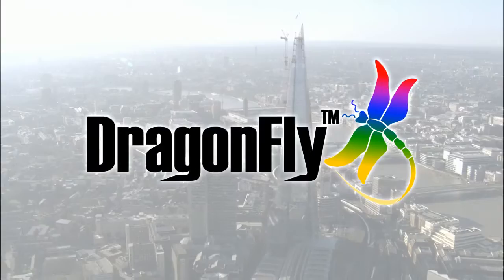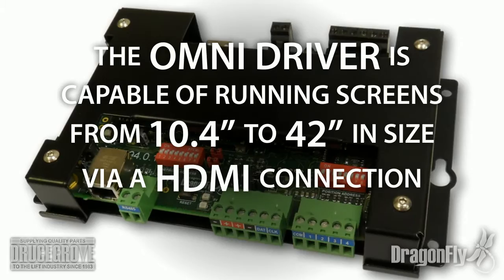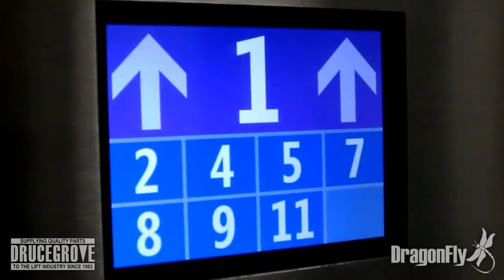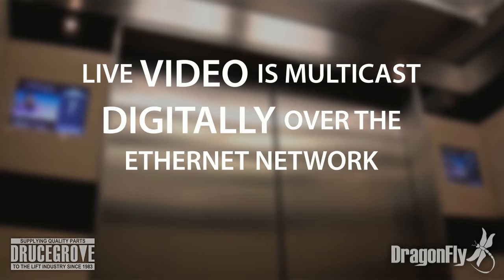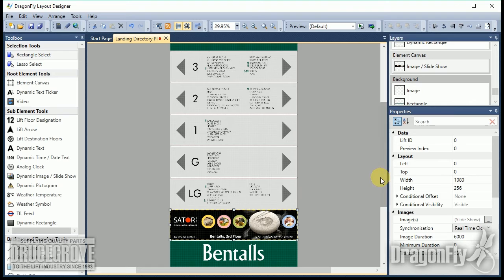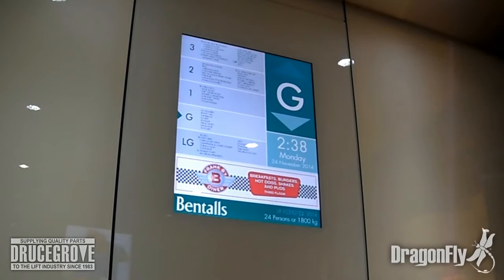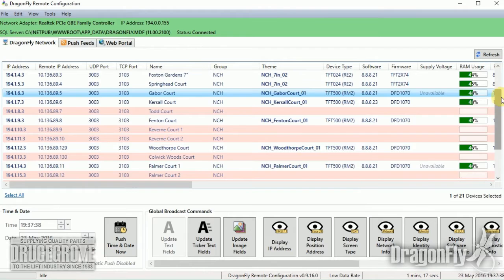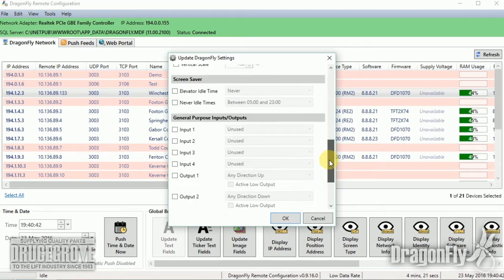Drucegrove DragonFly TFT Displays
Drucegrove presents the DragonFly range of multimedia TFT elevator displays.

Available in a wide range of sizes, the DragonFly screens are fully customisable from our powerful DragonFly Designer software, and add a personal touch to your building's elevators.

Displays with screen sizes up to seven inches are available as a single complete unit, with the TFT screen attached to the DragonFly driving circuitry.

For 10.4” and larger screen sizes, the DragonFly driving circuitry is a separate unit known as the Omni Driver.

This small but powerful device is based around an ARM CPU, which consumes very little power, and runs cool without the need for fans or heat-sinks.

It has on board dedicated graphics and video decoding hardware, allowing for smooth animation and video playback.

The DragonFly uses the Windows CE operating system, which is specifically designed for industrial embedded devices.

Drucegrove offer a standard range of high spec industrial TFT screens that can connect to the Omni Driver.

Non-standard screen sizes can also be supplied.

The Omni Driver is capable of driving any resolution up to 1080p full HD, allowing it to run 42” and larger screens.

The DragonFly can interface directly to almost any elevator via our 2-Wire system. This allows elevator position, direction and status information to be shown on the screen mixed with other multimedia content.

Multiple elevators can be connected to a single DragonFly unit via its RS485 network port using 2-Wire to RS485 transcoders. This enables the position and status of up to 64 elevators to be displayed simultaneously on a single screen.

For additional data feeds, video streaming, clock synchronisation and remote configuration, every DragonFly screen can be connected to an Ethernet network.

To connect screens situated inside the elevator car to the Ethernet network, Ethernet Extenders allow standard copper twisted pair to be used, even on high rise and high speed elevators.

Our system does not require expensive fibre optic connections, even for streaming video.

Live video is multicast digitally over the Ethernet network connection to an unlimited number of screens simultaneously, without the need of signal splitters or boosters, and is immune to interference that may be observed on an analogue video feed.

The video source may be an IPTV server for streaming live television channels, a server PC for streaming pre-created video content, or an IP CCTV camera.

The DragonFly Designer software is capable of designing or modifying any DragonFly screen layout from the small and simple position indicator screens, to the large and complex multimedia displays.

A wide range of powerful screen elements are available, and an unlimited number of elements can be added to any layout in any position.

Any elements on the display can be triggered to show, hide, move or change when certain events occur – such as when the elevator car is travelling in a certain direction, when the elevator is at a certain floor, or at certain times of the day or year.

These element "conditions" can be combined via flexible Boolean logic, allowing incredibly complex dynamic displays to be created that react to a multitude of elevator or building situations.

This can range from a simple dynamic floor directory that highlights the current elevator floor position, dynamic advertising slideshows that change based on the time of day or position of the elevator, or even integration to a third party digital video intercom when the elevator alarm is activated.

Screens can be assigned identity tags such as building name, elevator group and elevator number. They can then be remotely reconfigured over an Ethernet network using our comprehensive and easy-to-use Remote Configuration software.

This software can be run on a PC on the Local Area Network within the building, or can be configured to work over the internet or a private VPN to manage screens in multiple buildings remotely.

Drucegrove can supply a pre-configured GSM router that can connect to a DragonFly system and allows remote configuration even if there is no internet connection available in the building.

Remote configuration options include everything from updating ticker text messages to advertisement image slideshows. The entire screen layout can also be changed remotely.